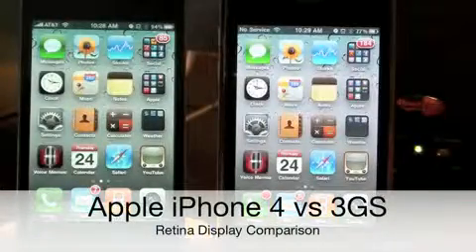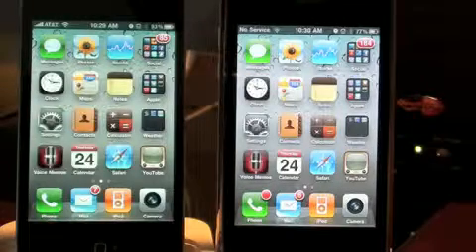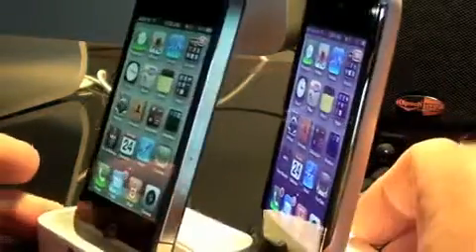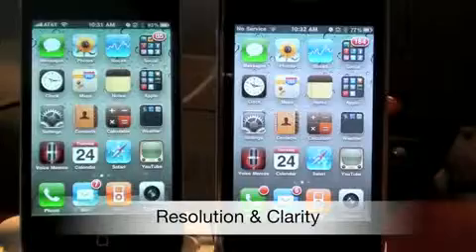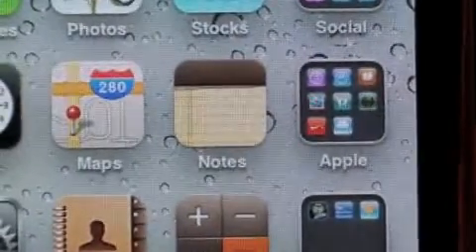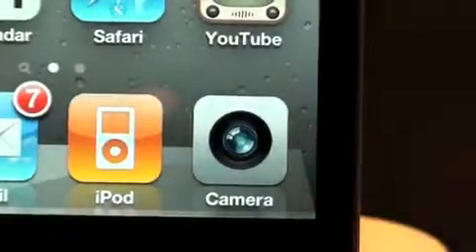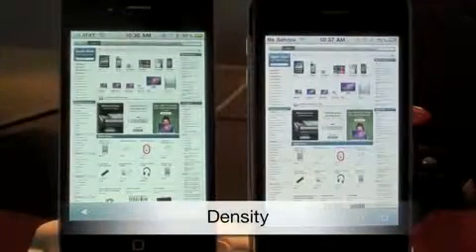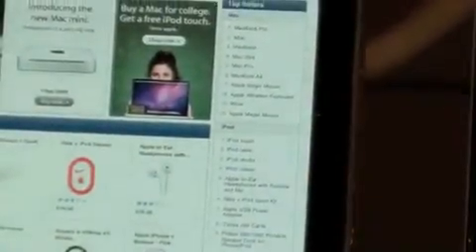Apple iPhone 4 Retina Display vs 3GS